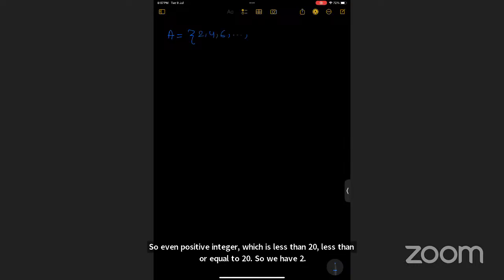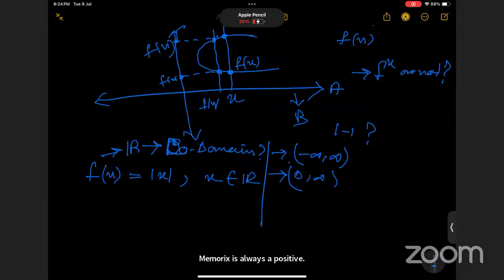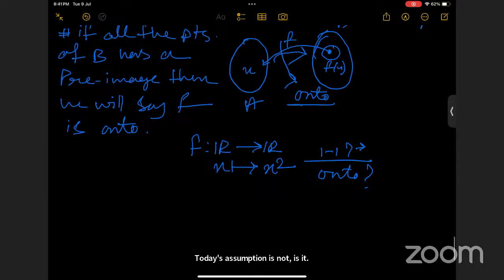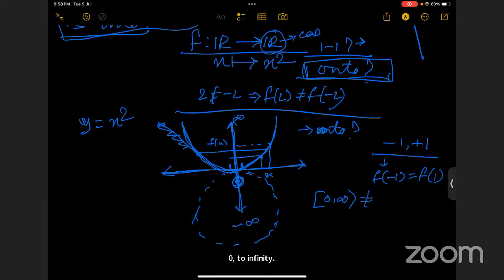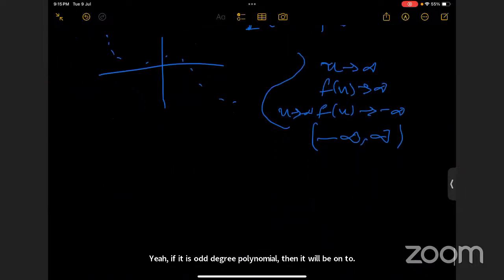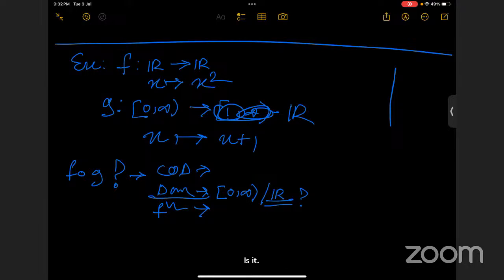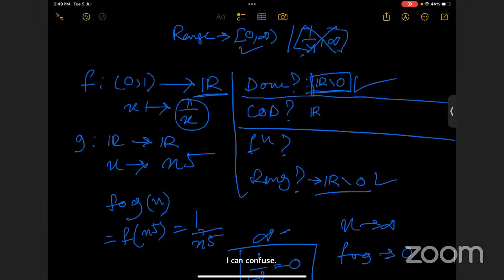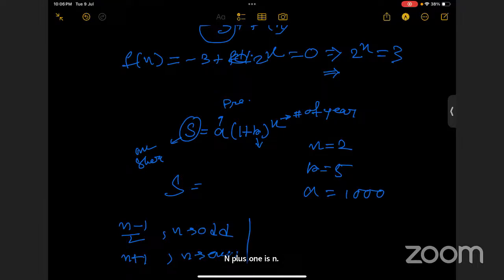Solve with Us - Maths 1